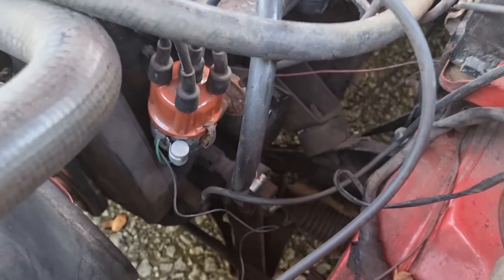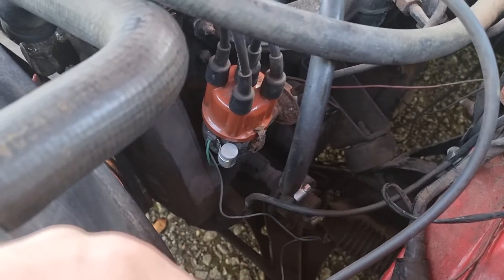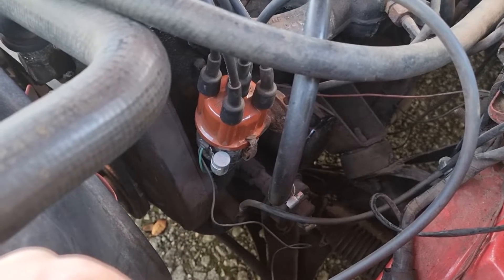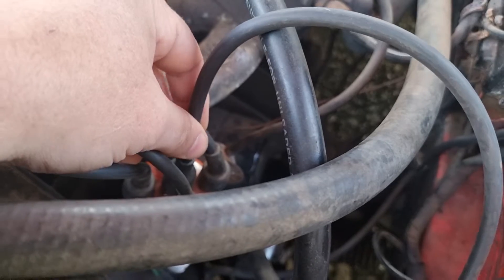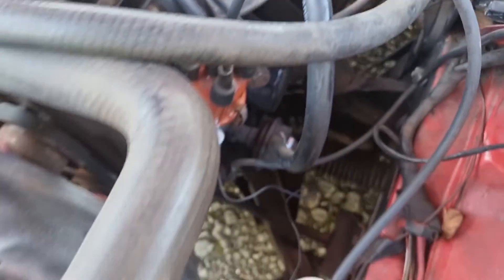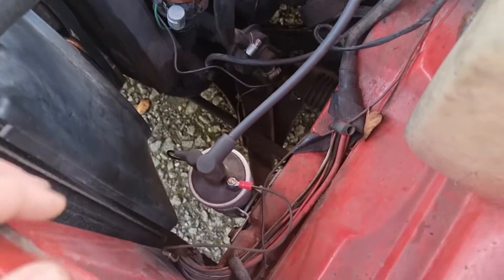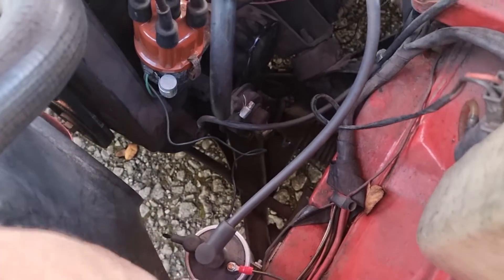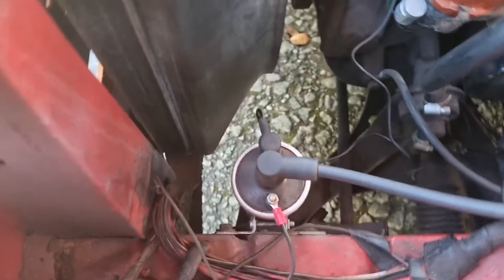1986 Cortina P100 Distributor Or Coil Failure?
1986 Cortina P100 Distributor Or Coil Failure?